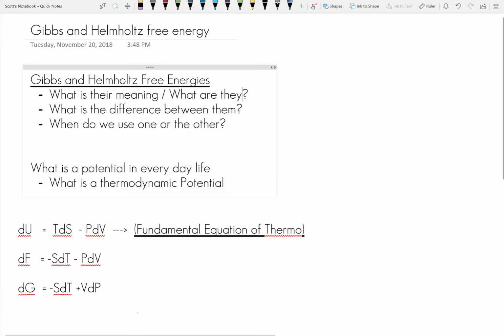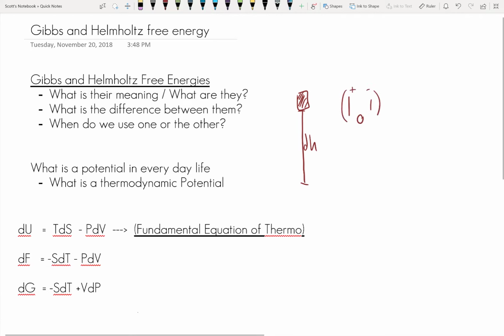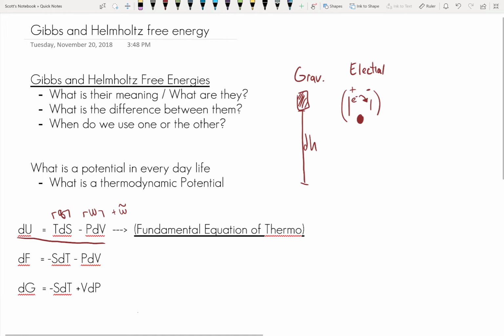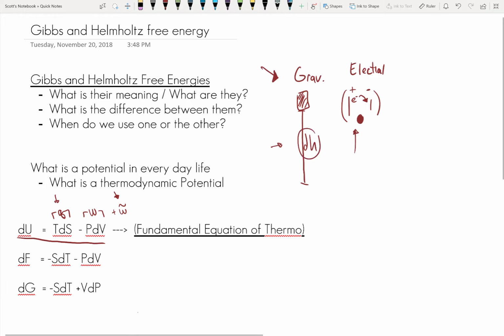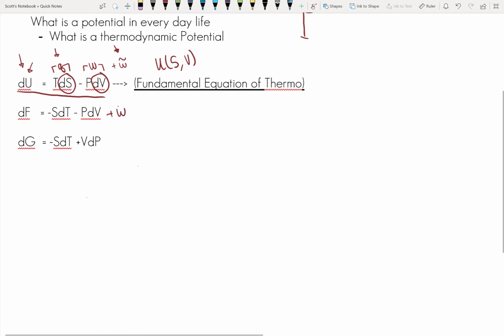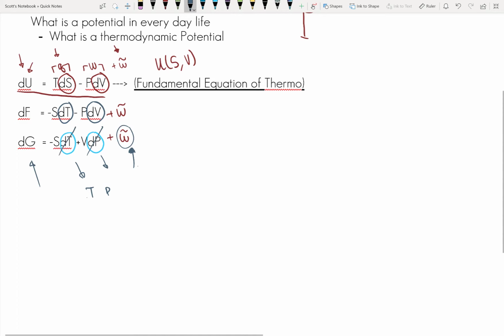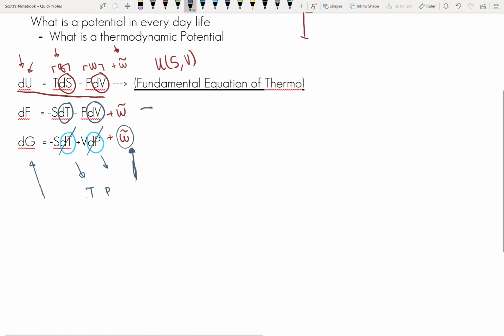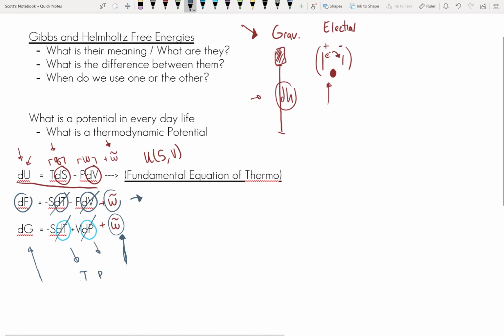Gibbs and Helmholtz Free Energy: A Conceptual Review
What are they, what is their differences, when do we use one Thermodynamic Potential or another?

**Edit: Apologies all, when recording I showed the electron migrating from positive to negative. This is wrong, as electrons in reality move toward the positive terminal, but as I don't think it affects the main point of the video, I'll just leave a note here.